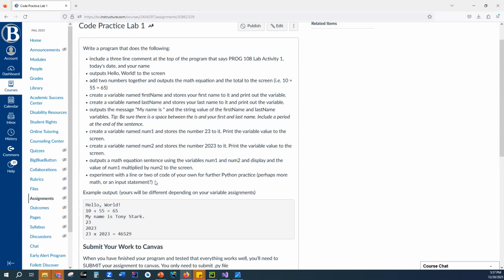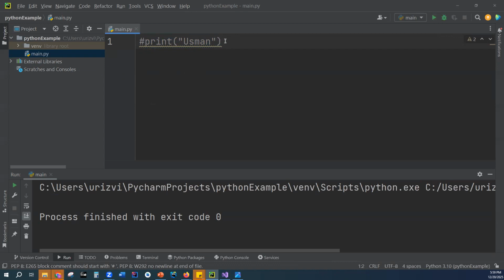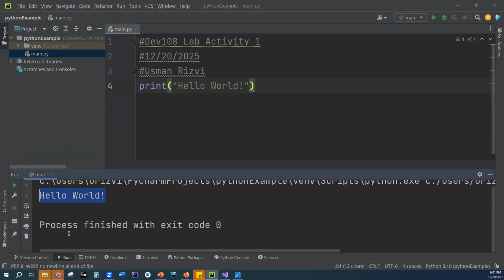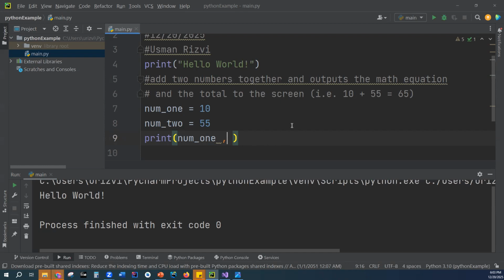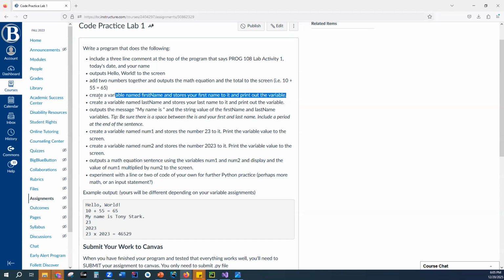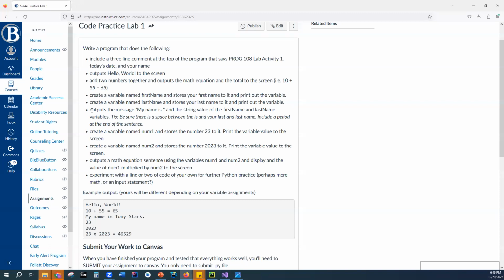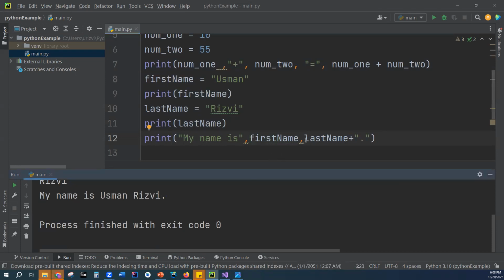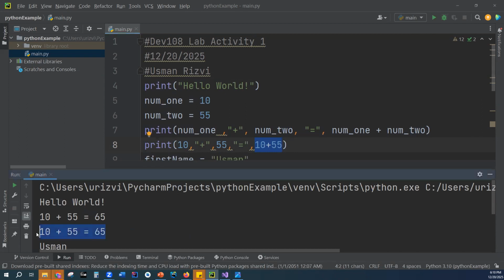Python Code Lab 1